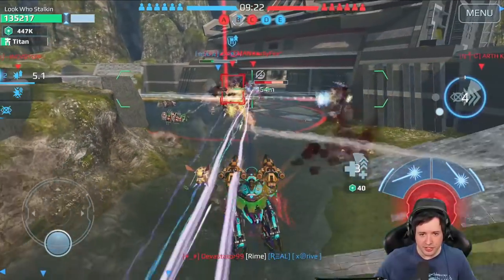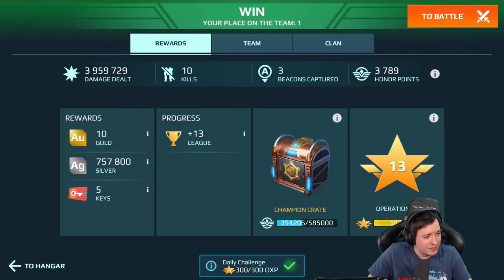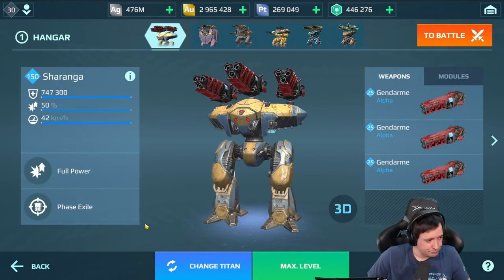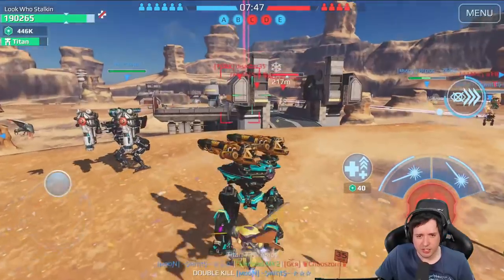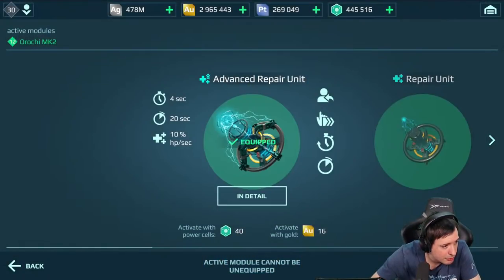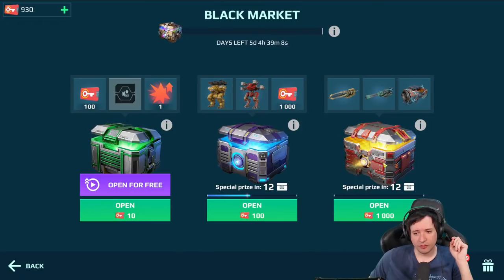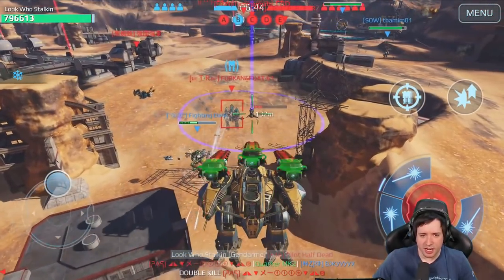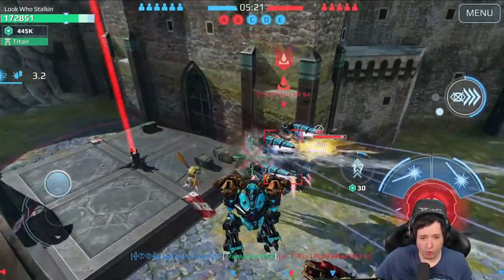FIREPOWER! Gendarme SHARANGA War Robots Live Gameplay Max WR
War Robots Live Stream Gameplay with FIREPOWER: Sharanga Gendarme MAX WR